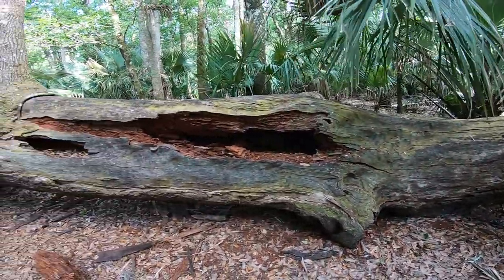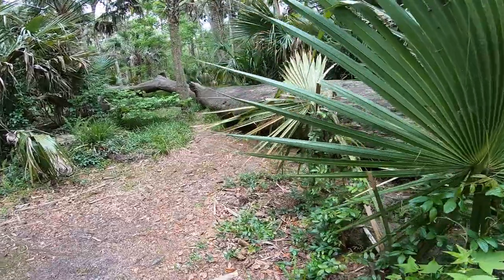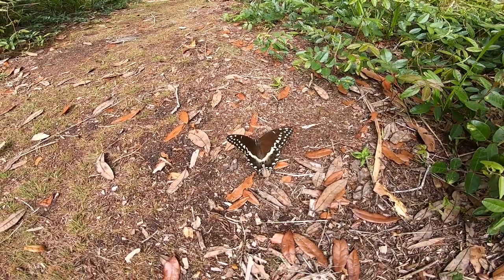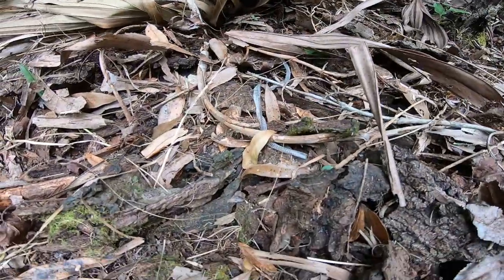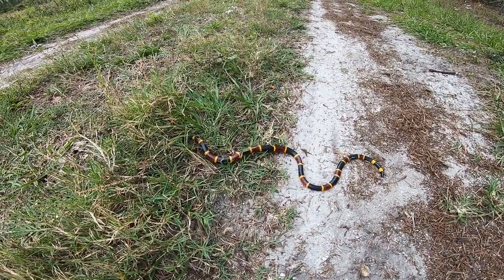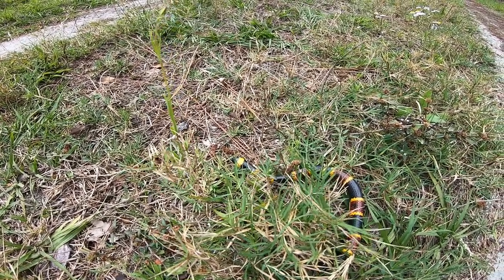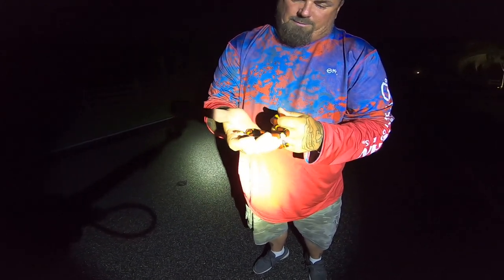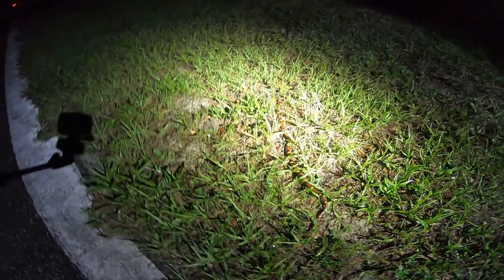Two VENOMOUS snakes in one trip !!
Today was a great day in a few ways. We didn't see a lot of snakes but we did see two of Florida's most beautiful venomous snakes with a bonus later that night.

Snakes encountered in this video
Pygmy rattle snake
Eastern Coral snake
Scarlet Kingsnake